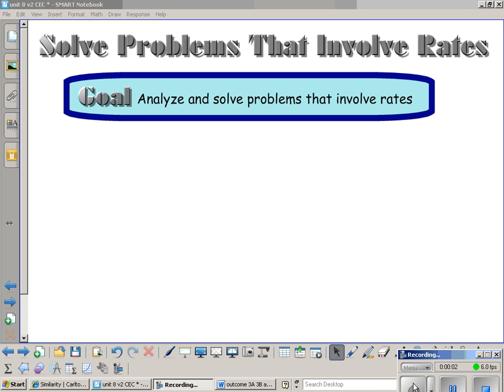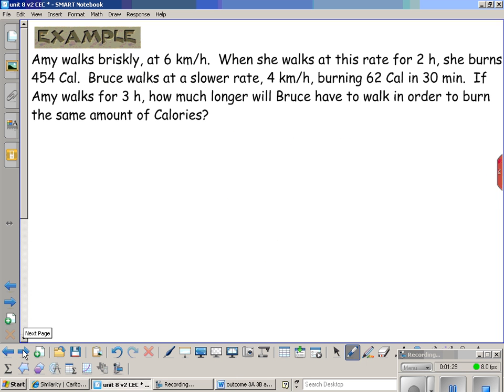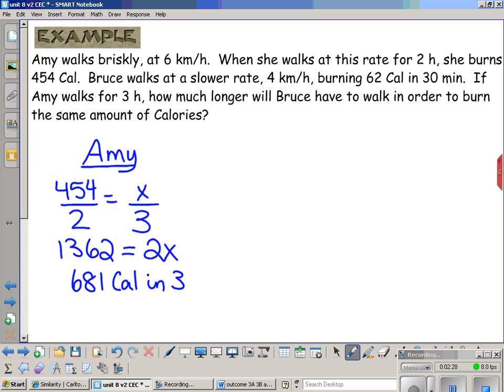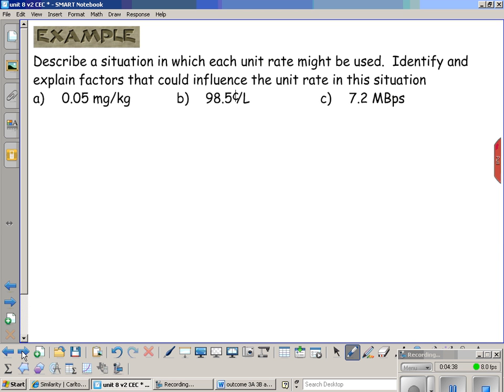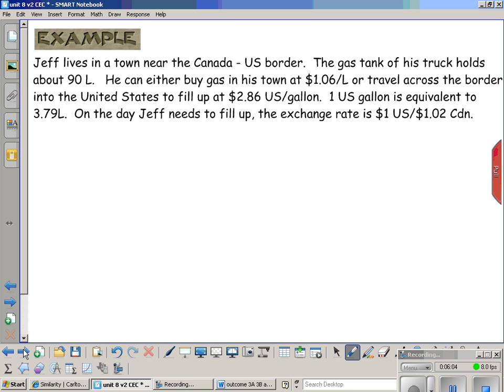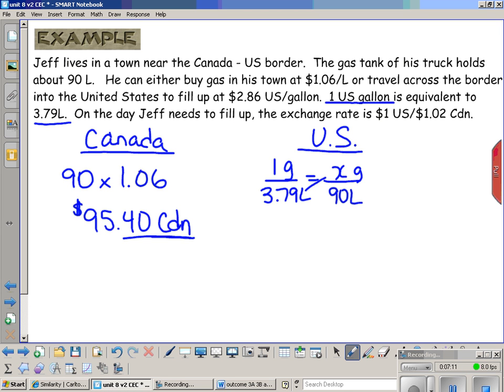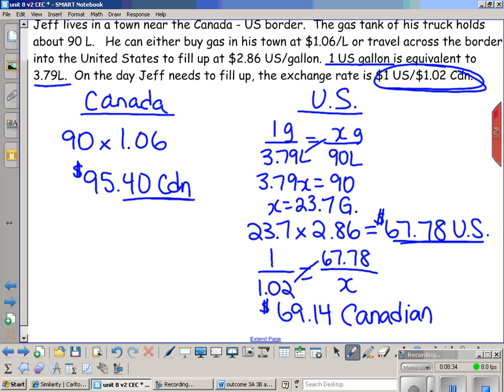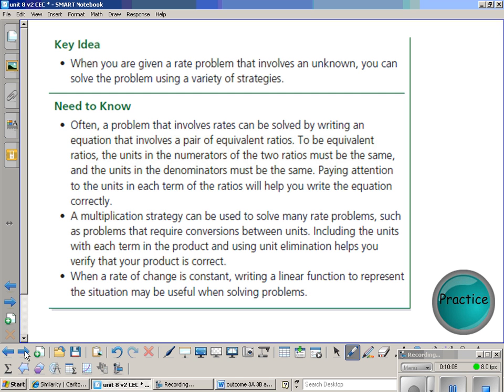Lesson 2 Solving Problems that involve rates